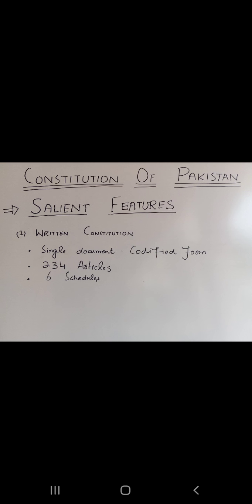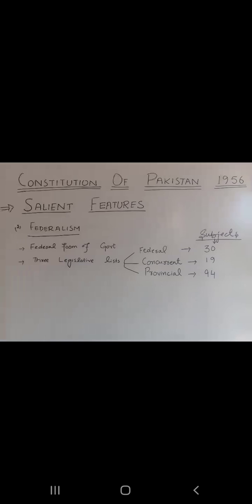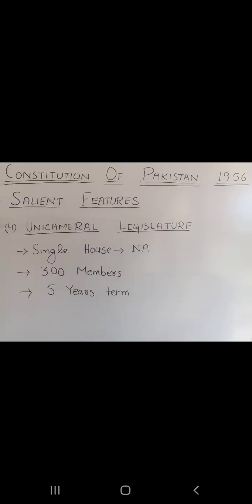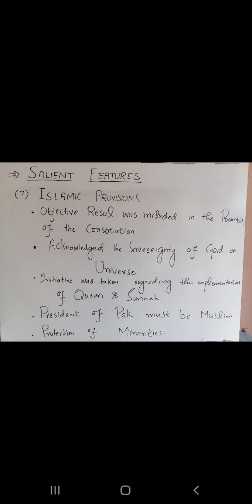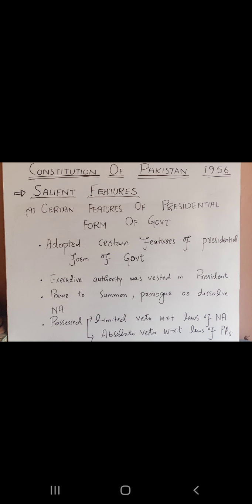Salient Features of Constitution of Pakistan 1956|Constitutional Law|Pakistan Affairs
# Constitutional History of Pakistan  # Pakistan Affairs   # Constitutional Law  #